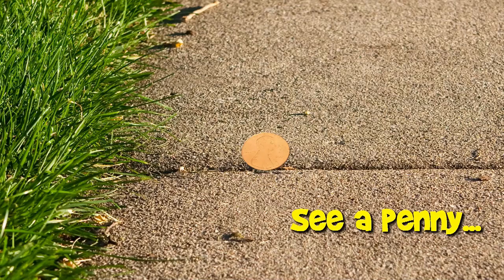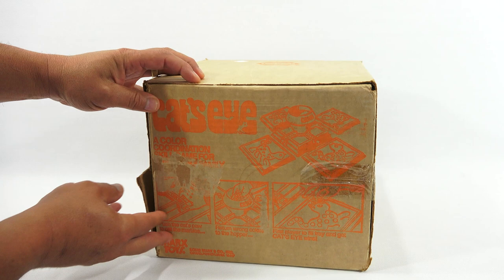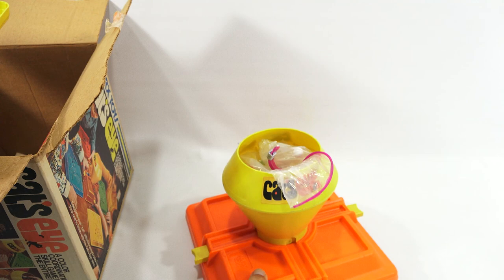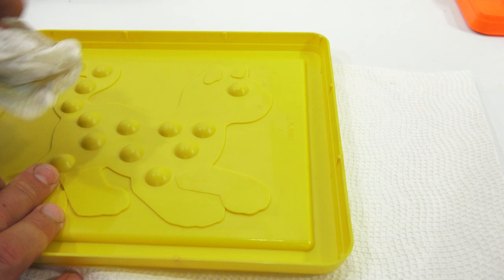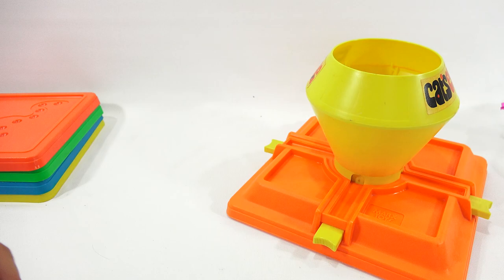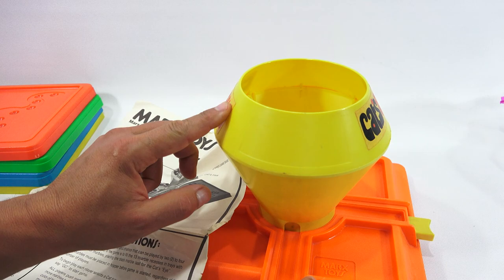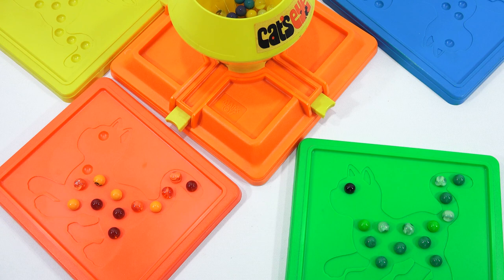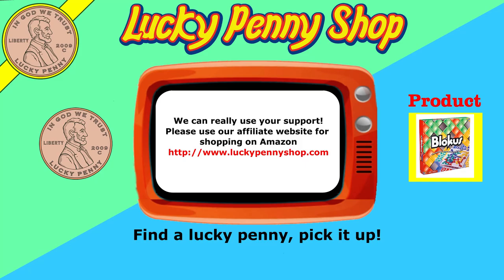How To Play The Game Vintage Cat's Eye Family Marble Game By Marx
Time to check out the vintage game from Marx called Cat's Eye.  It is a fast based color game where you fill the cat tray with your color and win the game by getting the black Cat's Eye!  This was picked up by Mrs. LPS at a thrift store.  She made sure all of the main parts were there and knew I would have marbles to complete the set.  It is funny that the stickers were put in the wrong spot!  You know I'm a stickler for the stickers.  Finding a vintage game complete in the box is amazing and to be able to show it to you on video is what I really enjoy.  I do think the game is much harder and more challenging by having just the one blank marble.   I have other games to show!  Thanks for taking the time to watch.

Lucky Penny Thoughts:
LPS-Dave
Later!